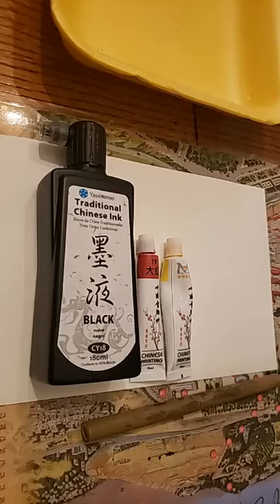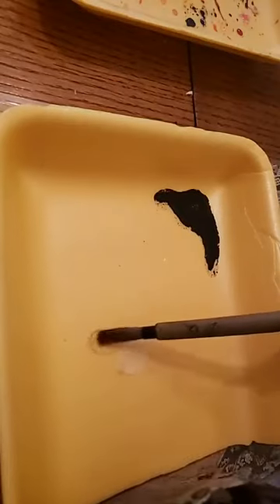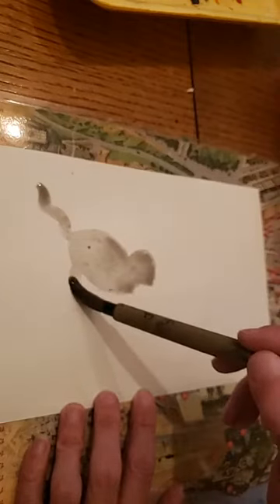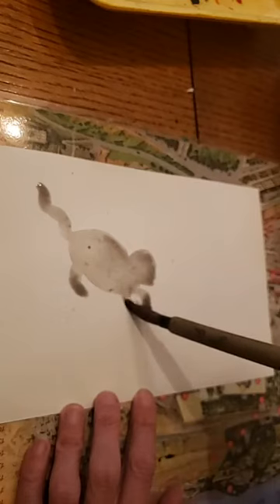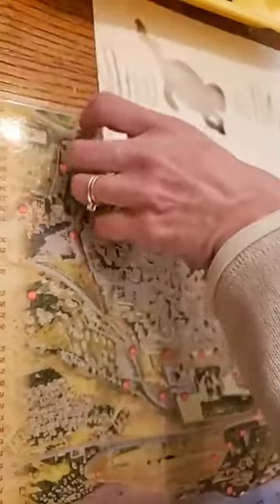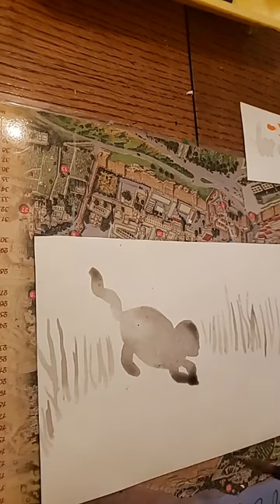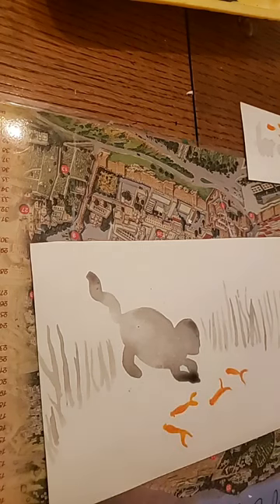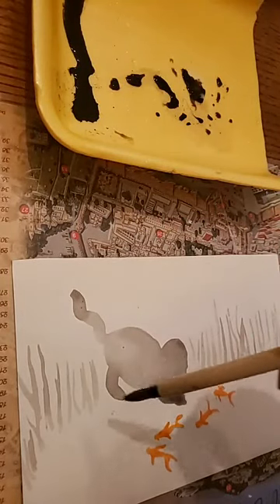Chinese painting Week 7: Cat and fish/ Quakertown Artist/Bobbi Shaw Arts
This video is from my online live art classes, through Facebook group.

This is my Chinese painting series, this one focusing on fish and a cat